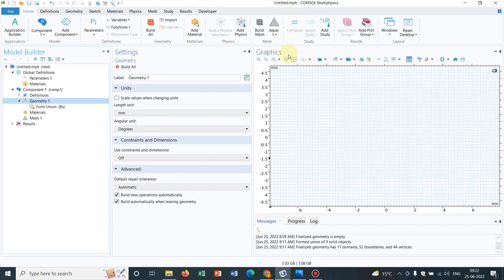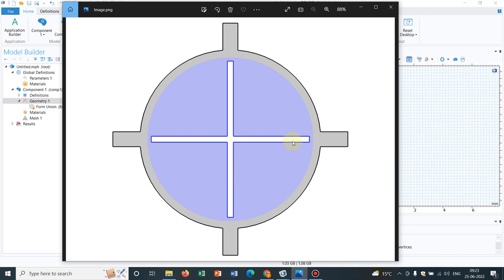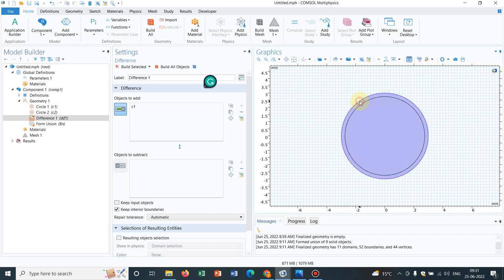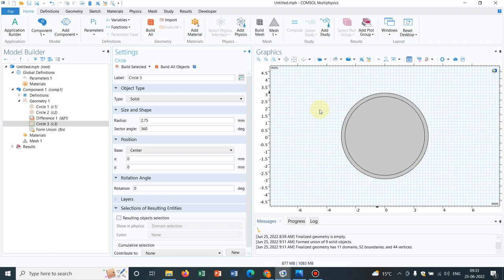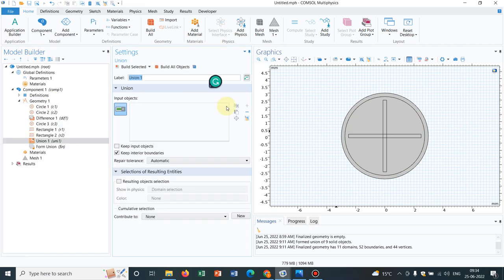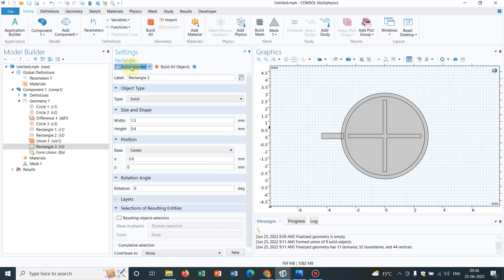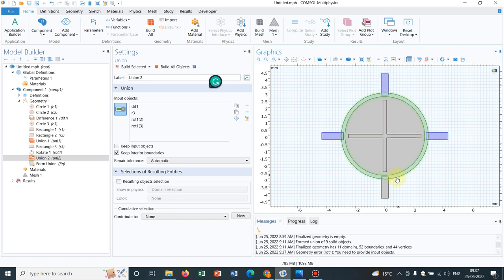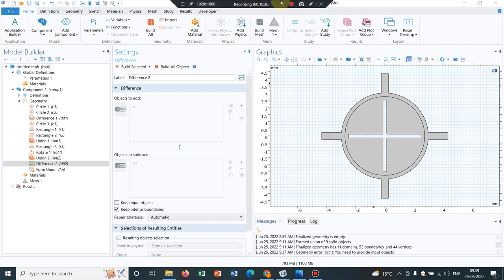Special 2D Geometry 1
Here we go with the series 'Geometries in COMSOL'. In this series, you will learn about making geometries. The series covers all the related things starting from very fundamentals to advanced level.